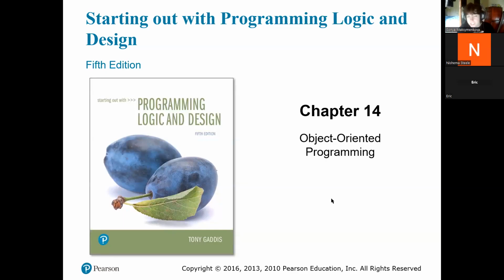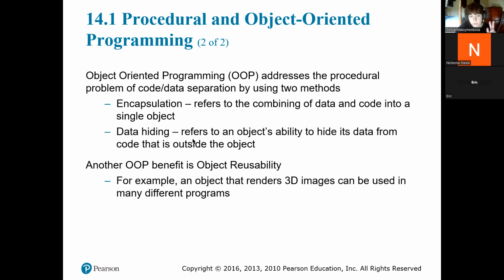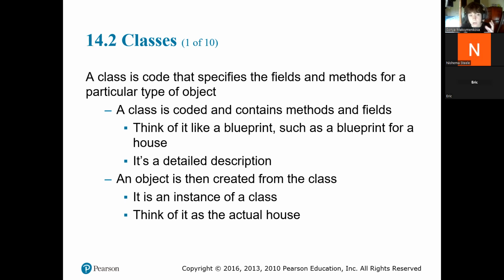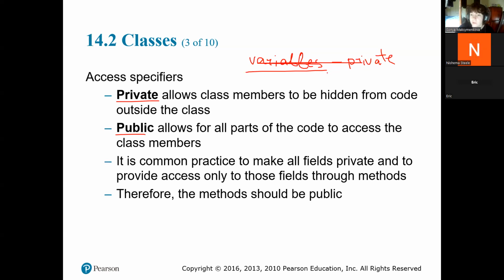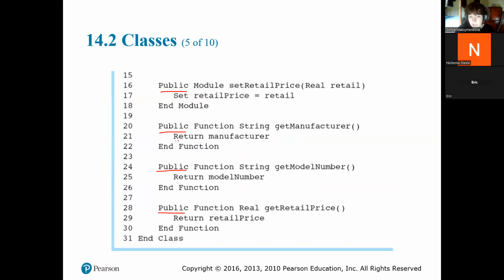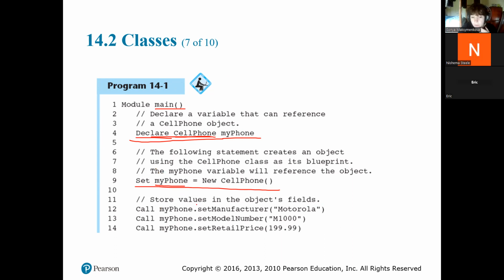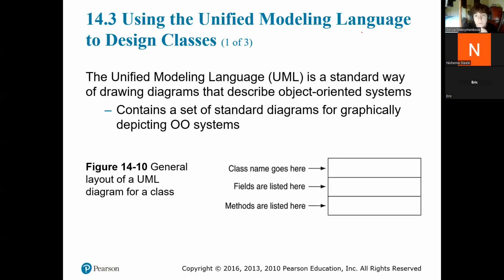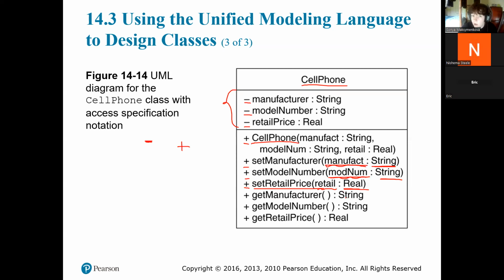Chapter 14 Part 1. Zoom Recording.